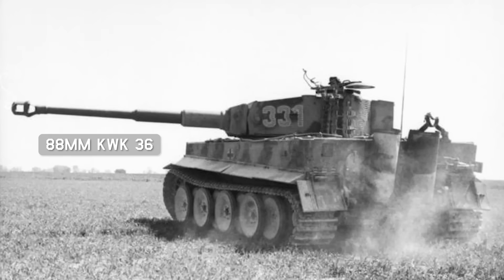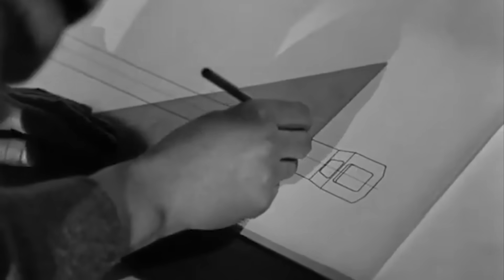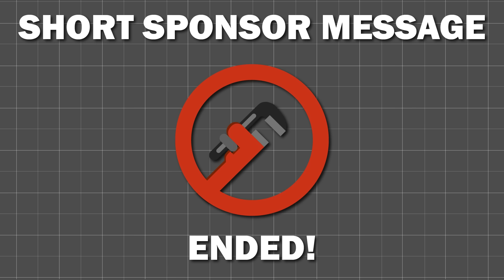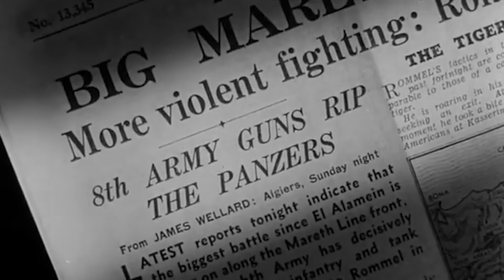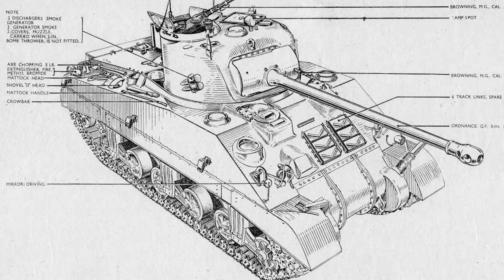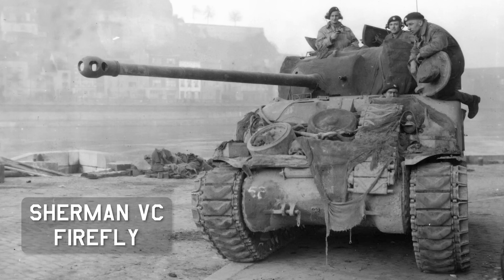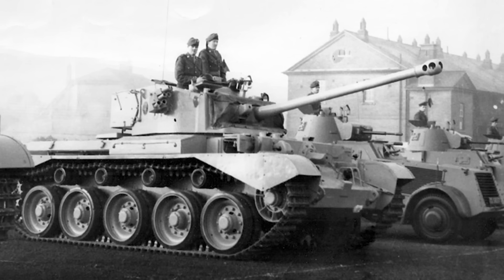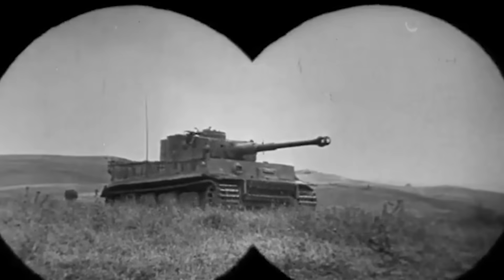What Made Britain's 17-Pounder SO Special?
Raycon.

The Ordnance Quick Firing 17-Pounder was probably the best anti-tank gun of the Second World War. But what made it so good? Where did it come from? And what about the rumors that it couldn't hit the broad side of a barn? In this short video I discuss the development, deployment and legacy of Britain's "Big Cat" killer.

Chapters:
00:00 Intro
00:28 2-Pounders, 6-Pounders
01:29 Sponsor Message
02:40 Rushed Into Service
03:43 Pheasant vs Tiger
04:15 Vehicle Mounting
05:43 Fireflies in Europe
06:15 APDS - or does it?
07:18 77mm High Velocity
08:08 Legacy